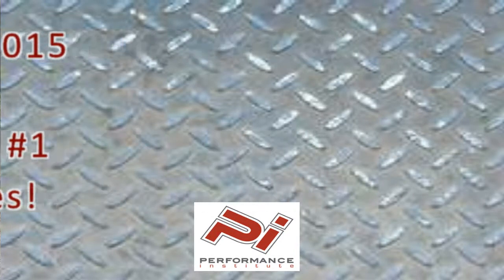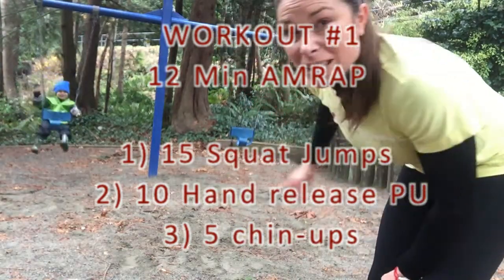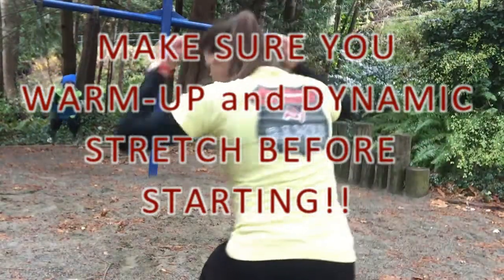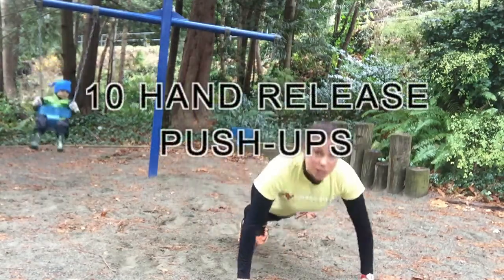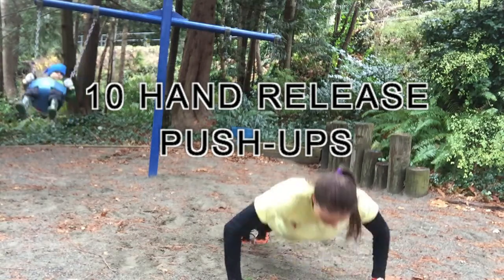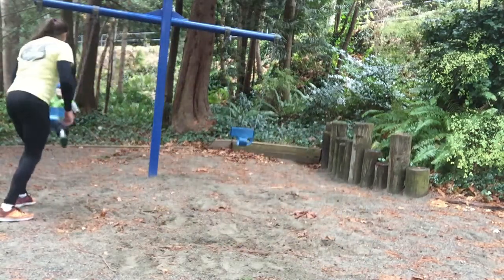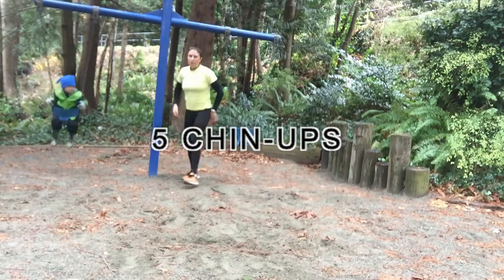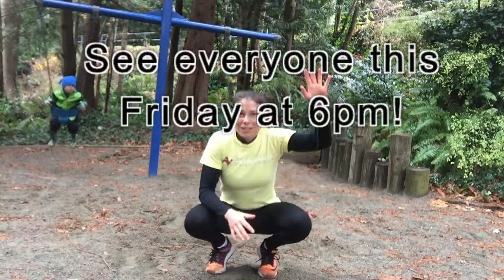PI Games 2015 Workout1 - No Excuses!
I'm not letting a little rain, no time to get to the gym or two small children from preventing me from doing the PI Games workout #1.   Hope YOU can participate in our annual Cancer Fundraiser this year!